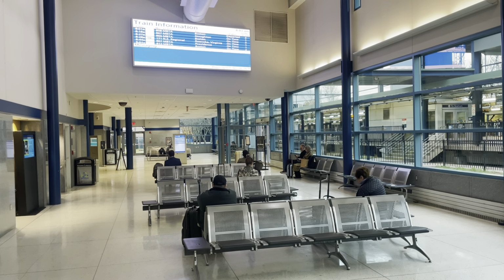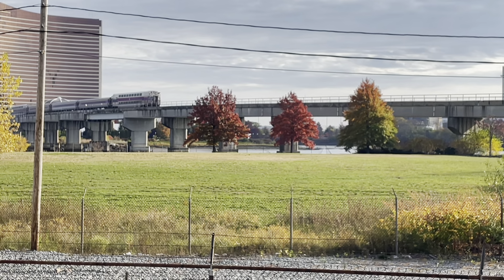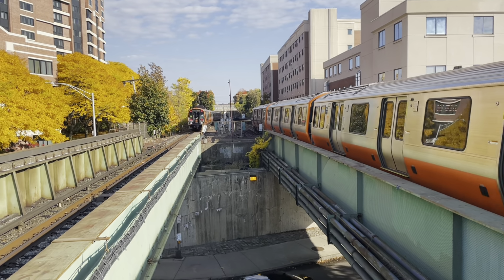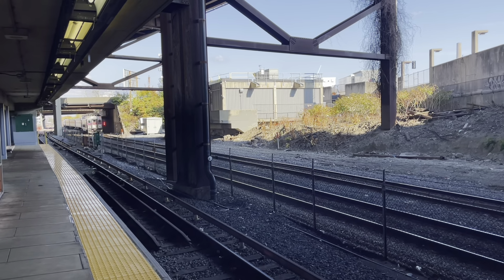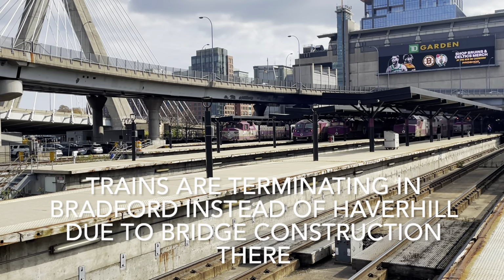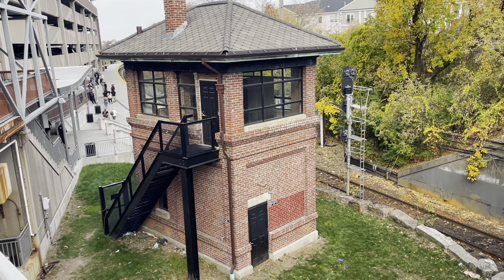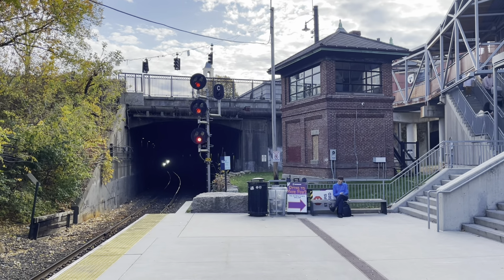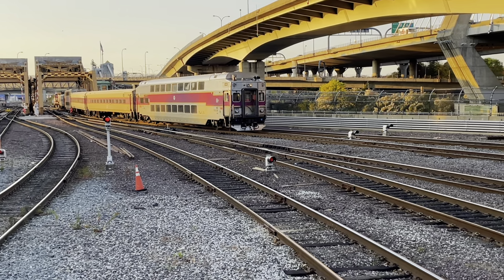Autumn Boston Area Railfanning Day 2 of 3. 10/23/24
We railfan the MBTA North Side catching Orange Line subway trains and Commuter Rail. The North Side trains predominantly use older GM power like the F40’s and GP40MC’s plus the occasional Garfields. We visit several places such as Malden, Swampscott, Salem (plus a little tour of this spooky but vibrant town), and lastly capture some of the PM Rush Hour at North Station.